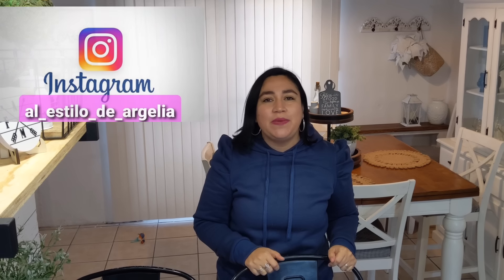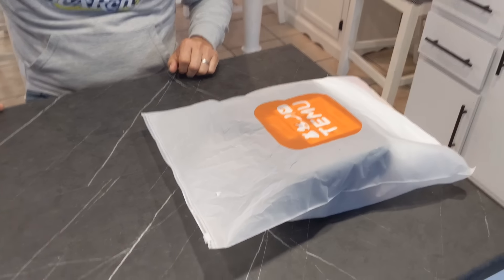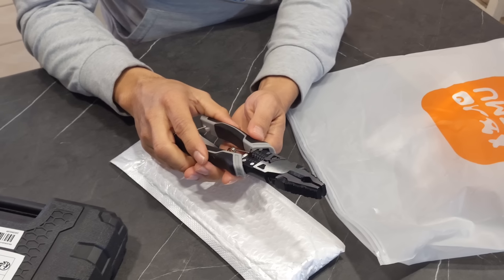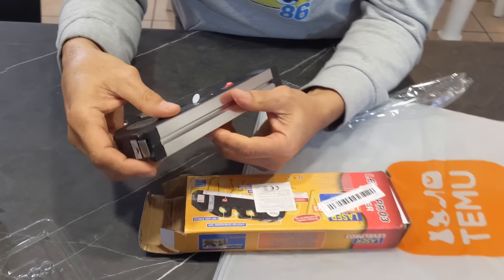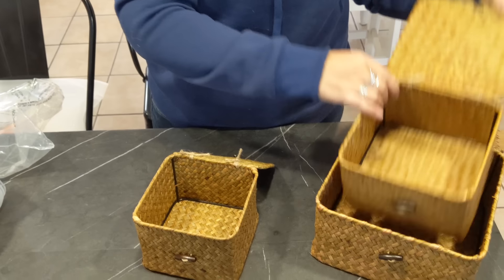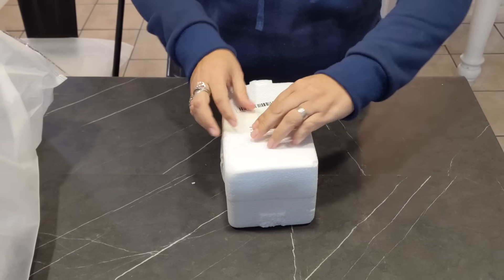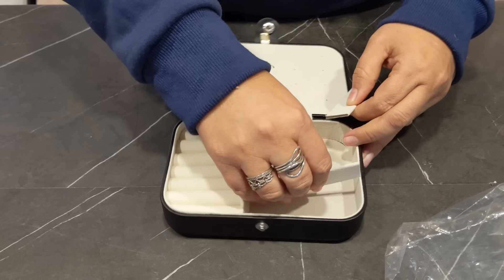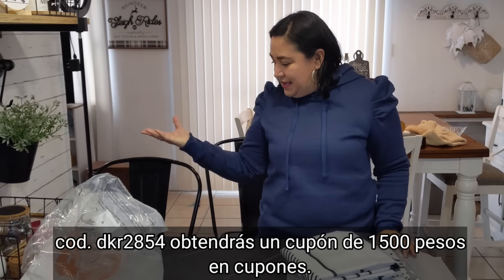PAPEL TAPIZ DE TEMU//COMPRAS PARA RENOVAR MI HOGAR 2024//LO QUE PEDÍ LO QUE RECIBÍ.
🎁 Código de MX$1500 en cupones para TODOS【dkr2854】
🔍 Introduzca el código en el cuadro de búsqueda y compartalo con sus amigos
⏰El código caduce en 24h después de la recogida, ¡date prisa!
👇Mis selecciones👇
Crimper Cable Cutter MX$260.99💰